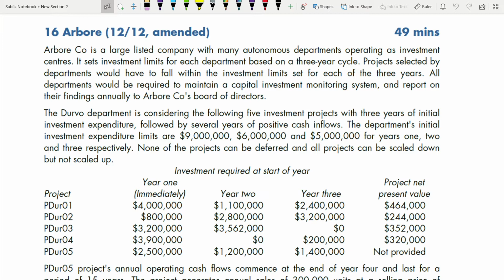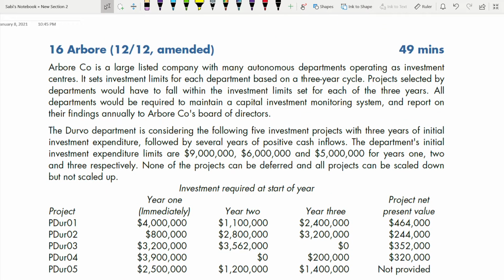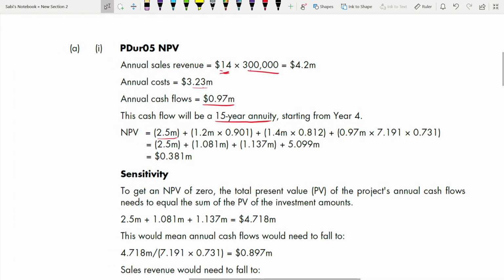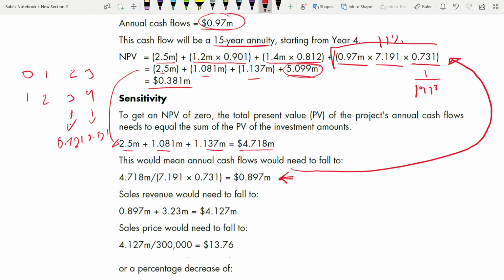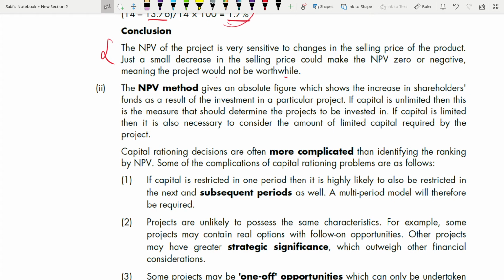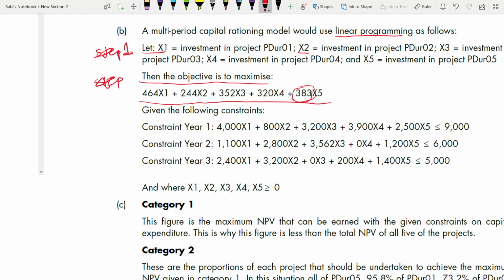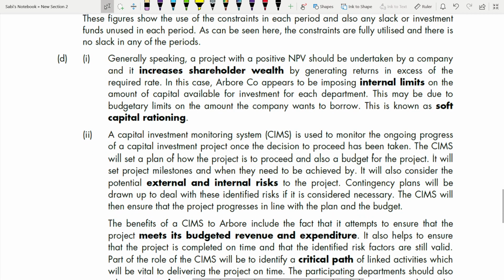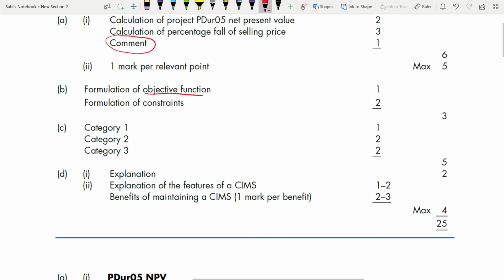AFM Revision Kit Solution 16 Arbore